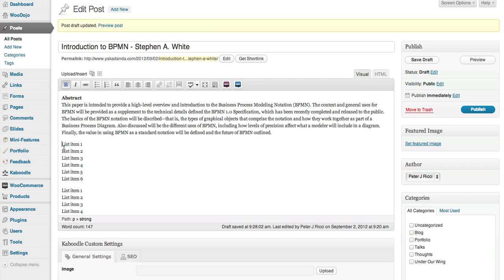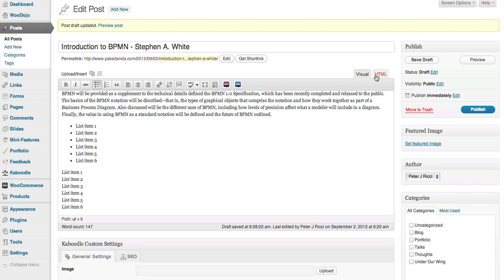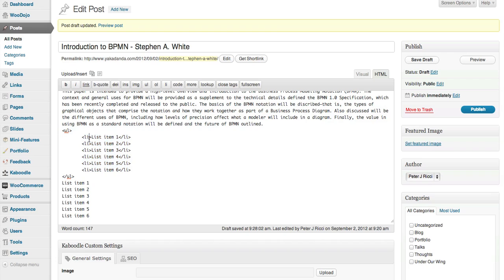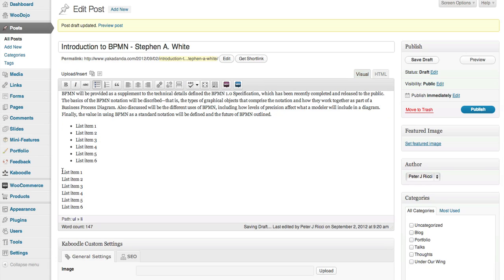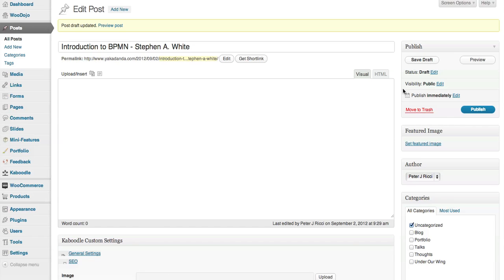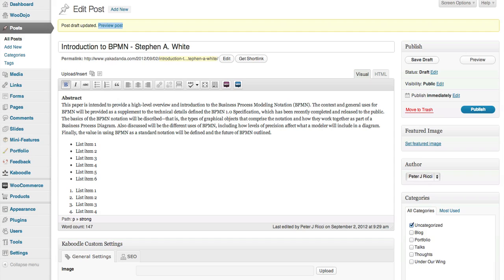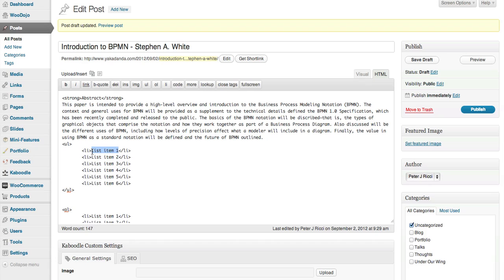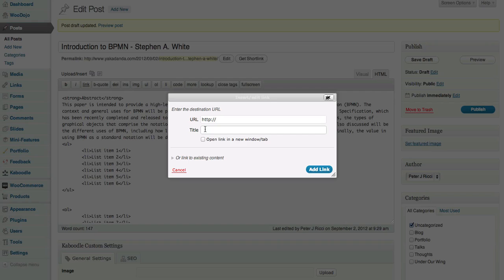Creating simple lists in WordPress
Tips on creating simple lists in WordPress